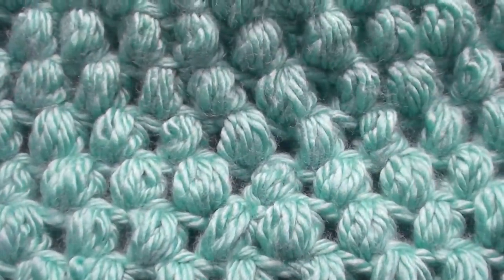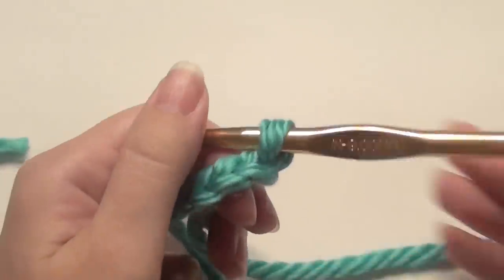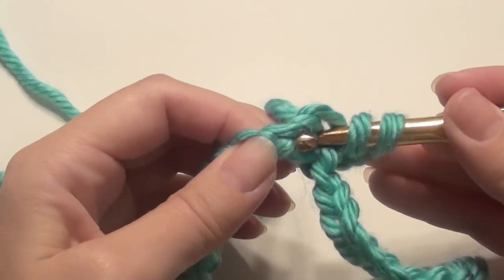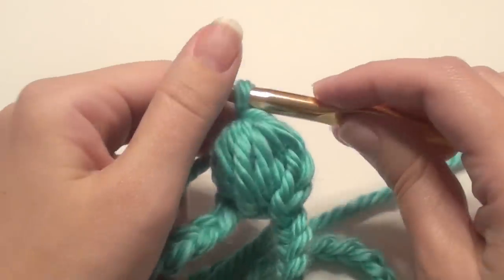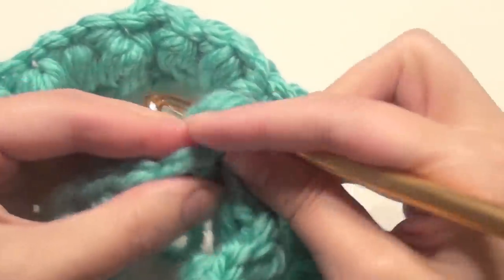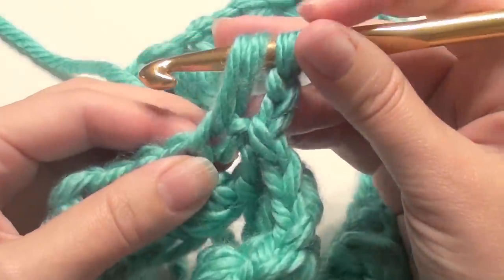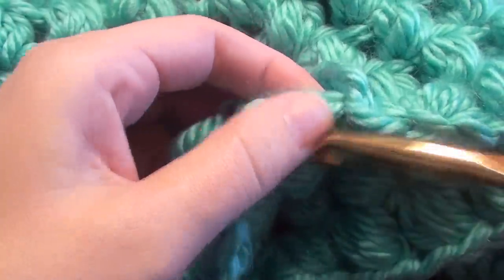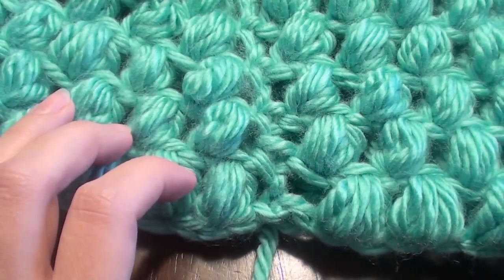Crochet Puff Stitch Cowl Tutorial Step by Step | Crochet Cowl DIY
Craft a cozy and stylish accessory with this Crochet Puff Stitch Cowl Tutorial, featuring an easy step-by-step guide. Follow clear instructions to create a beautifully textured cowl that is perfect for chilly days. With simple stitches and straightforward guidance, this tutorial ensures a satisfying crochet project that keeps you warm and fashionable.

This easy step-by-step tutorial teaches how to crochet a beautiful puff stitch cowl. Perfect for beginners!

 how to crochet v puff stitch, crochet v puff stitch tutorial, v puff stitch crochet